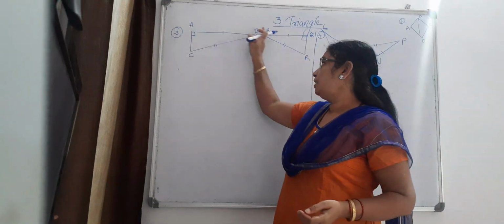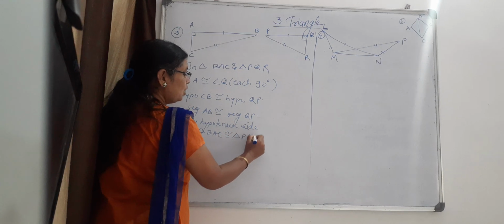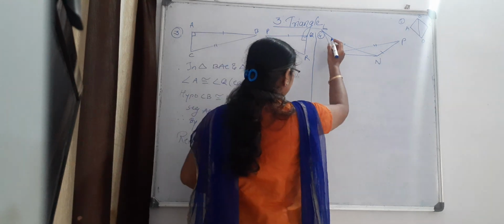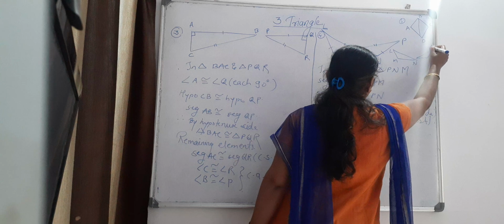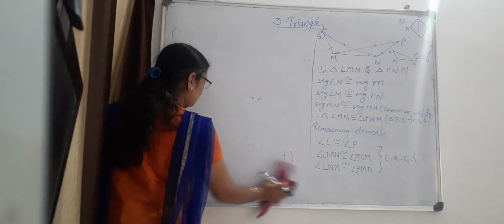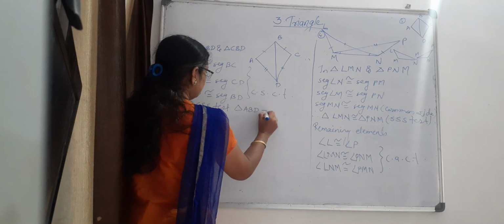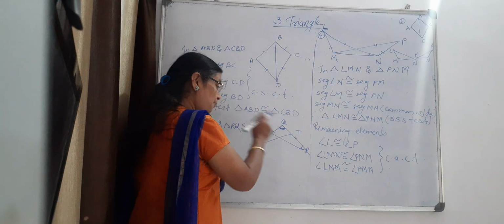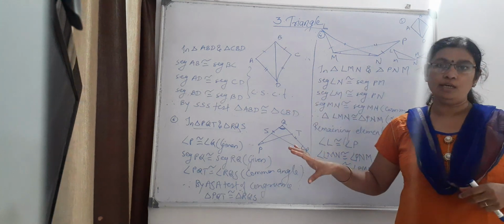Triangle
Ex 3.1p